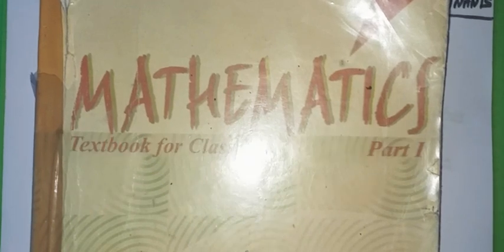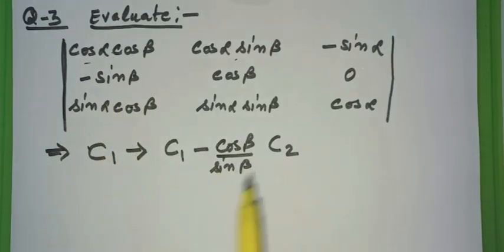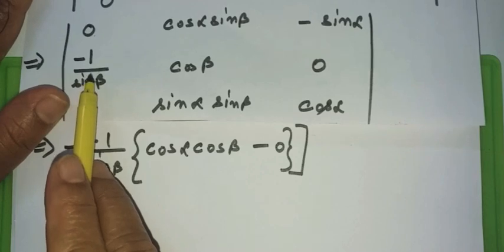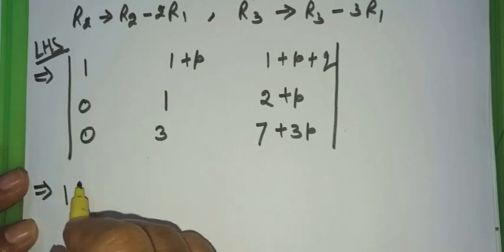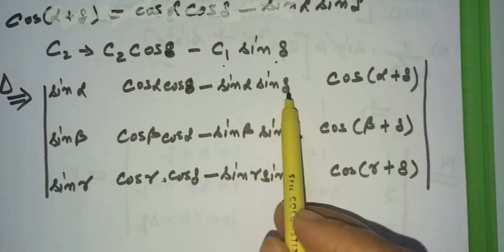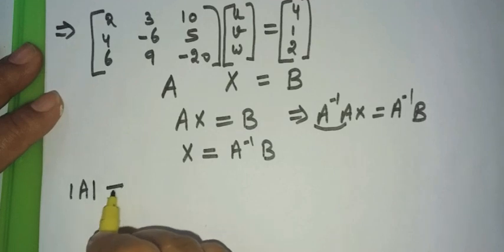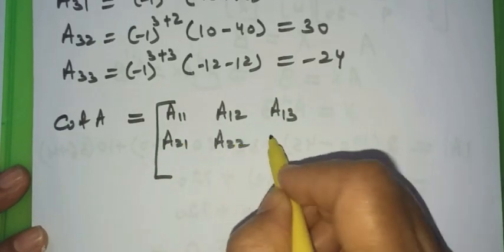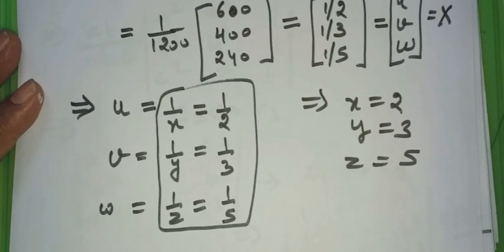Determinants , Miscellaneous Exercise | Part 2| Chapter-4 | Class 12th Maths | CBSE NCERT